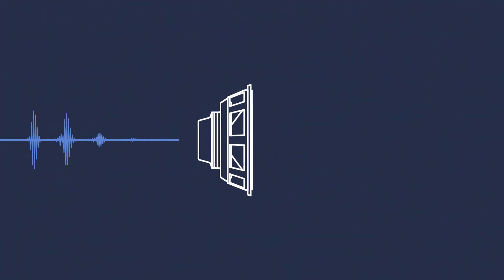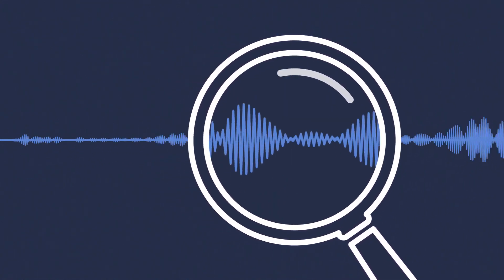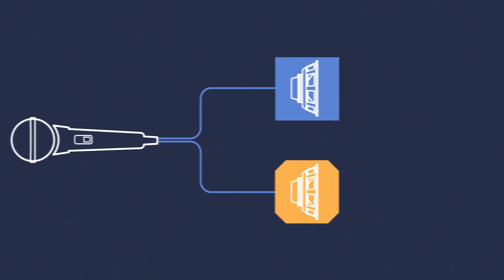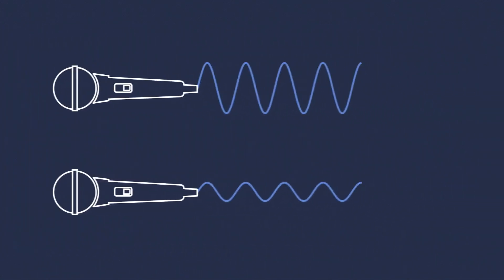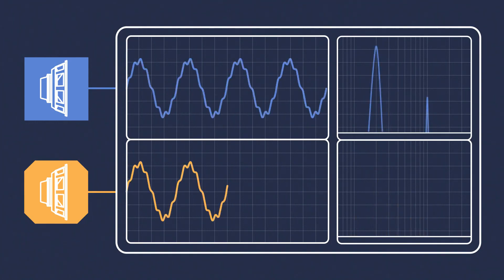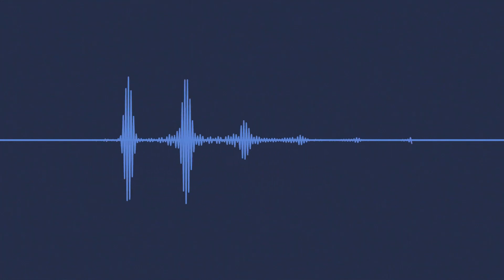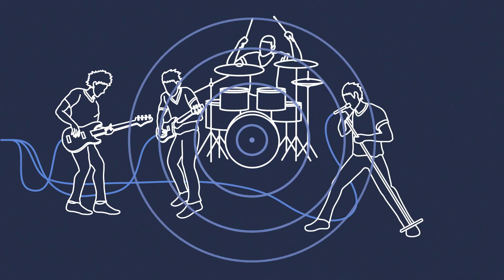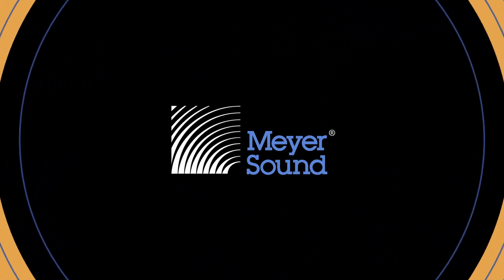Why Linearity Matters in Sound System Designs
“Why Linearity Matters” — Meyer Sound Labs discusses the importance of linearity and accurate response in concert and live reinforcement sound system designs.